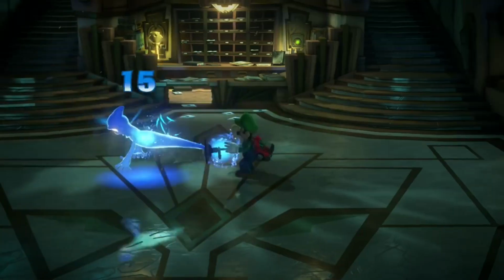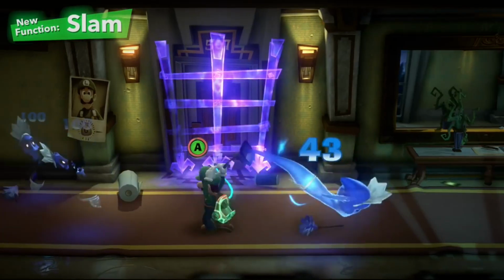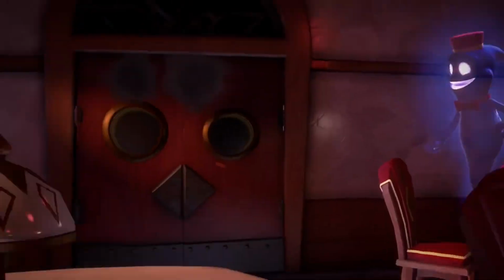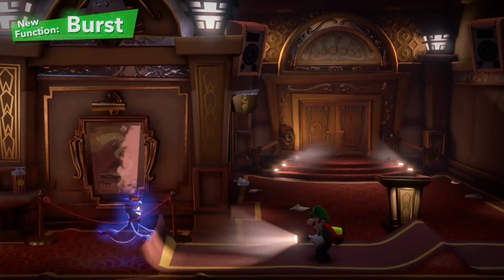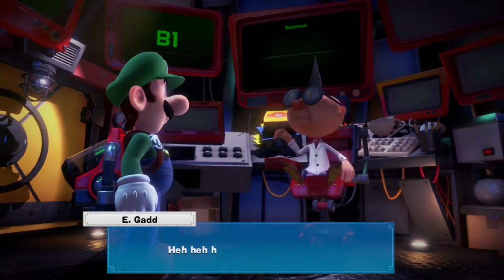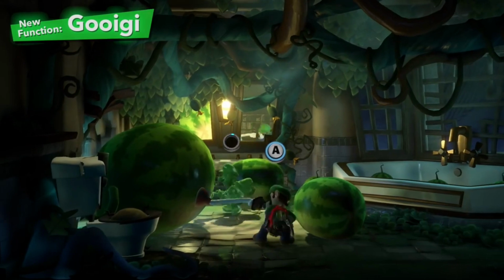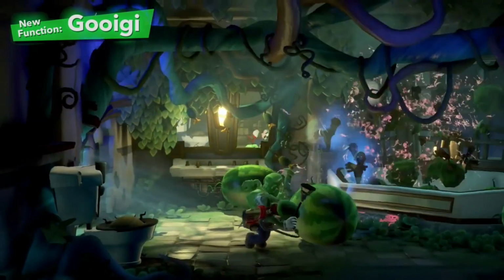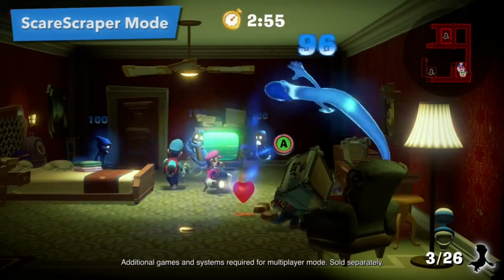Luigis Mansion Trailer Evolution